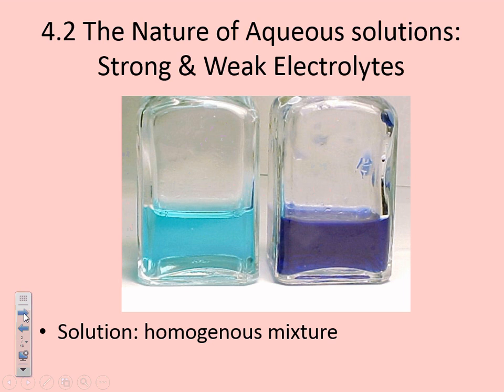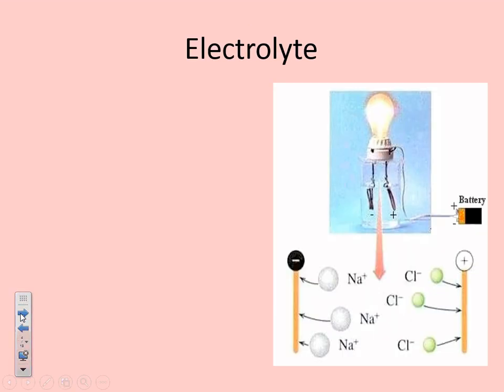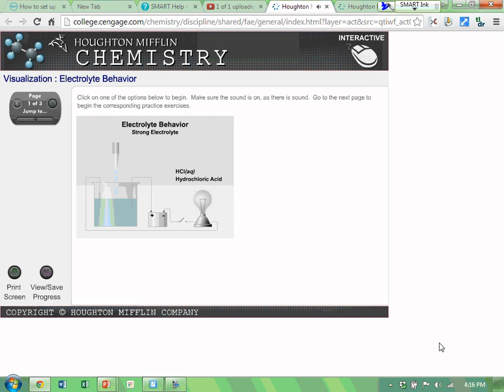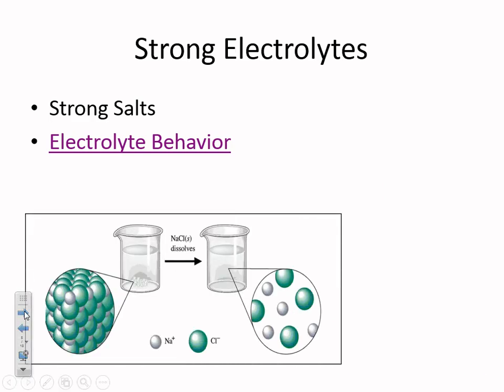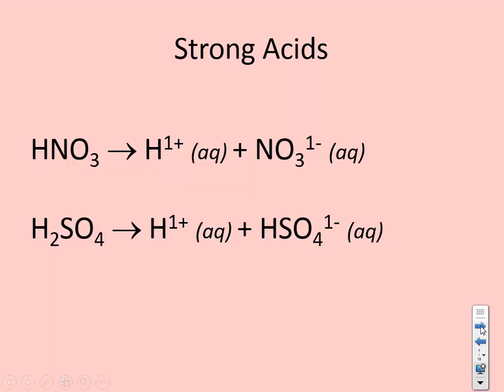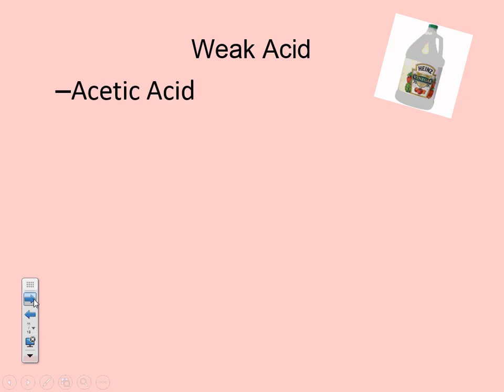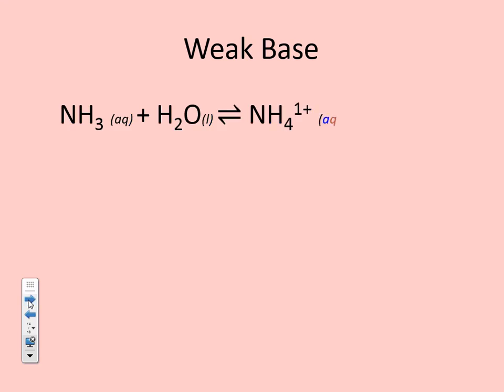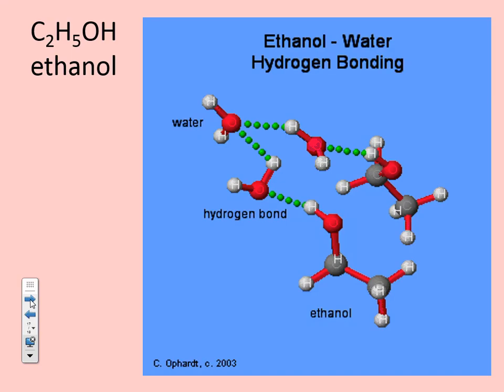Section 4 2 Strong and Weak Electrolytes